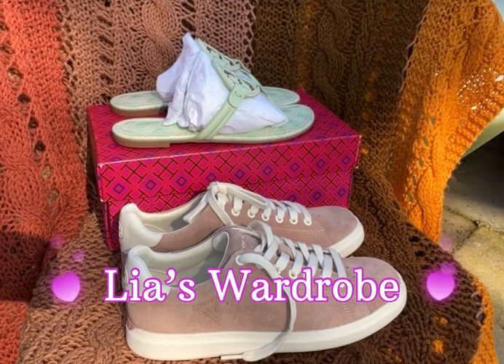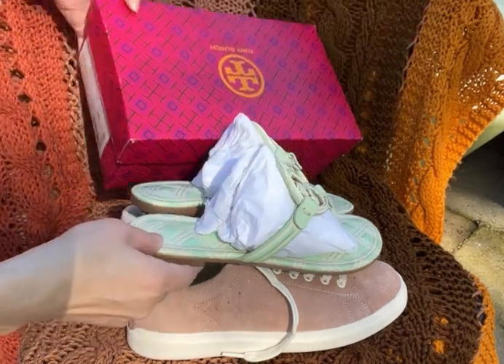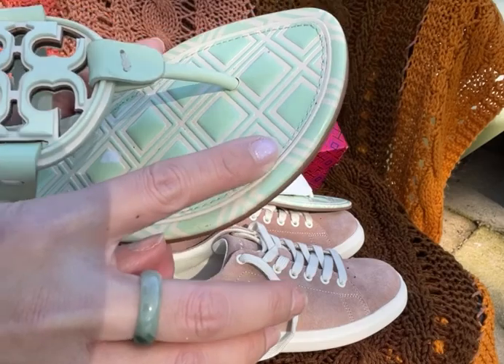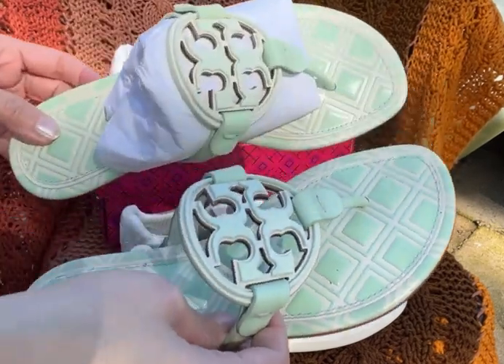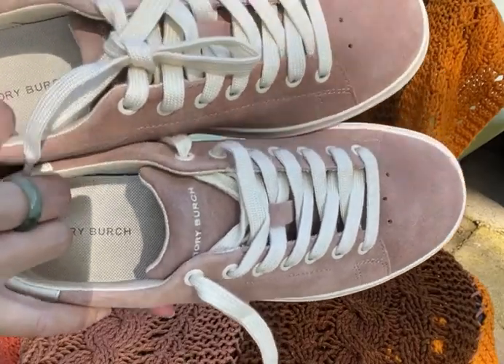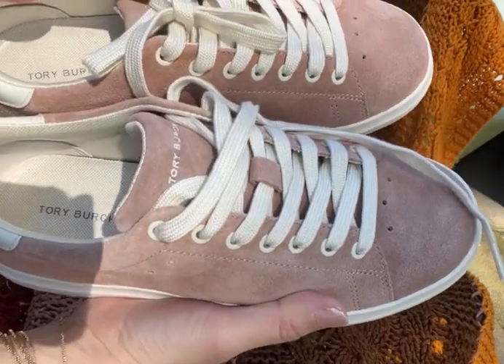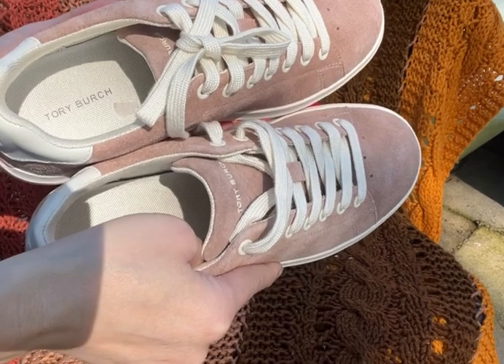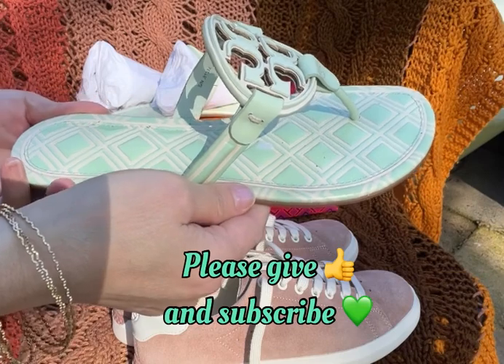Tory Burch Miller Sandals and Howell Court Sneaker Review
It’s almost summer so I got to get those sandals 😆 Can i say this is  haul, when only 2 items? 😂